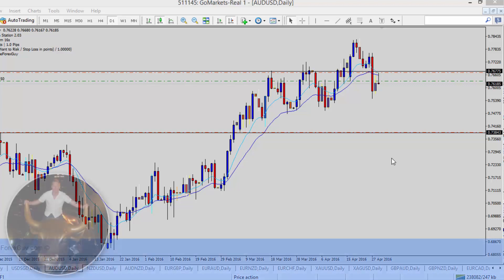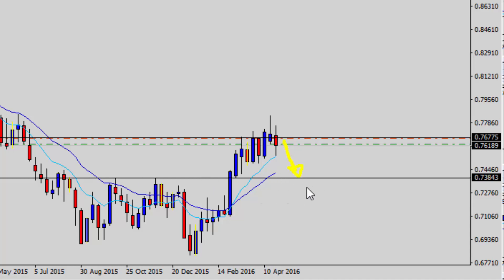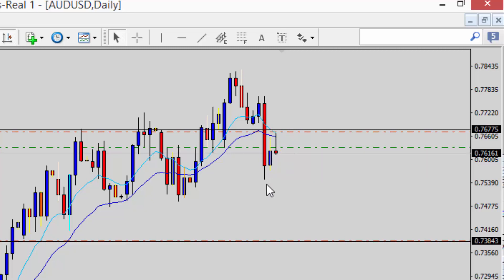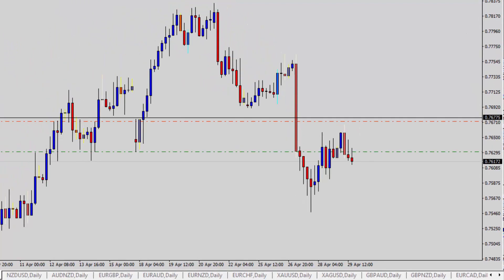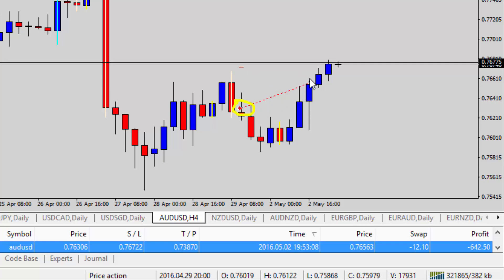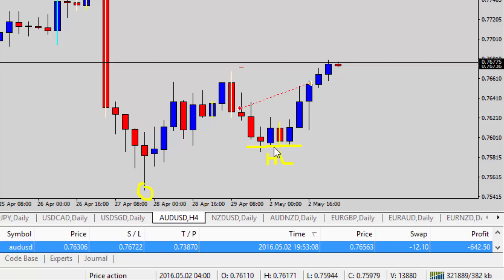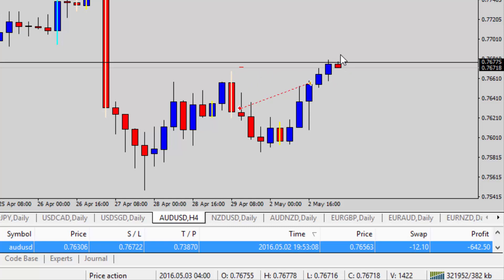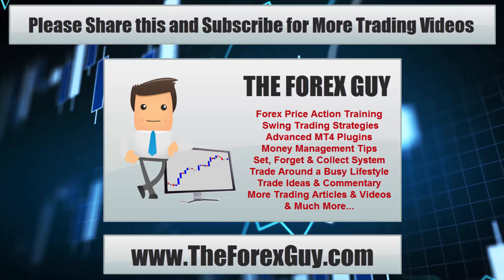When Should You Exit A Forex Trade That's Not Working? AUDUSD Case Study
Want the tools I made for MT4 & 5?

I recently posted a trade idea on the AUDUSD, took the trade myself and documented via video.

The trade didn't work out unfortunately, but I did however manage to cut my losses short.

In the video I explain the reasons I entered the trade, and the reasons I pulled the plug!